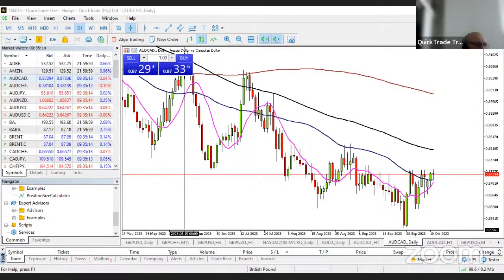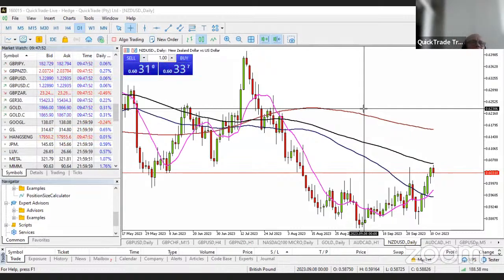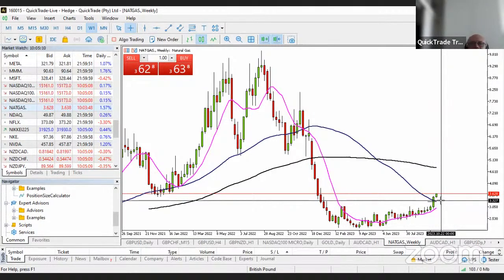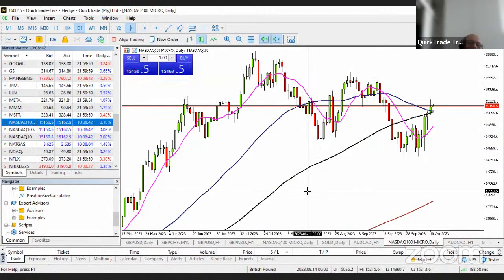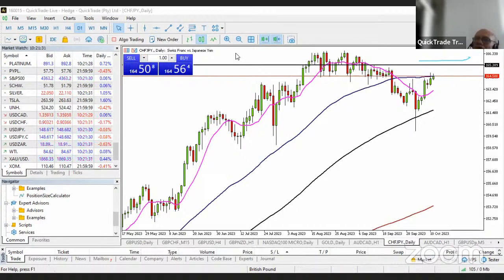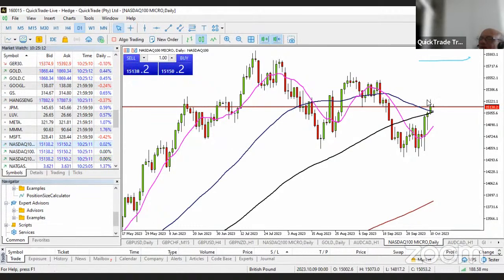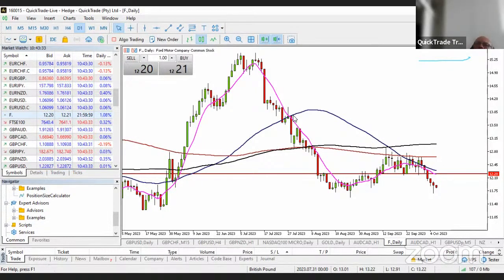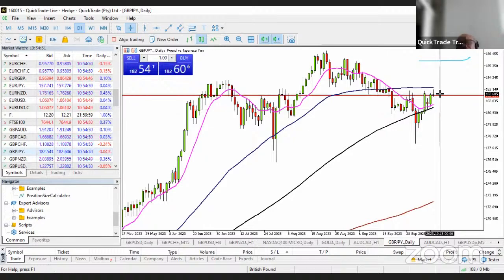Zoom Trading Room 11 October 2023 9:30am